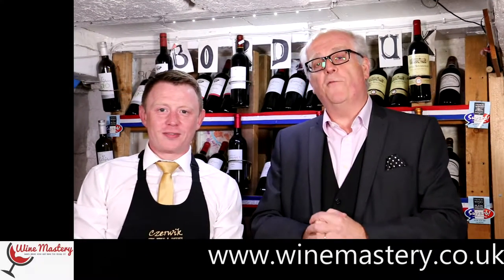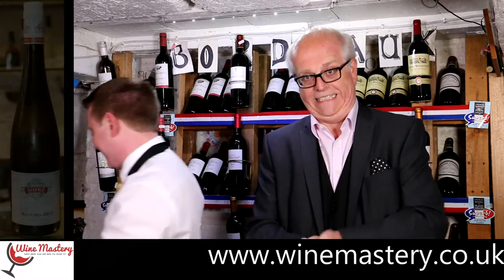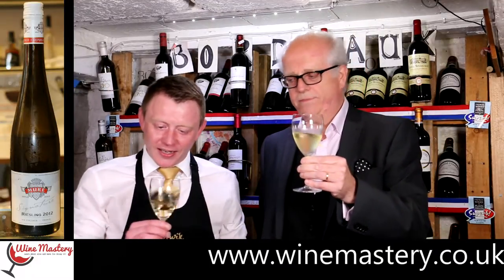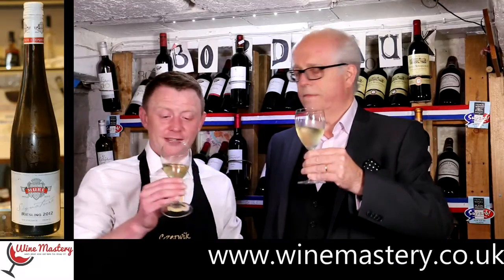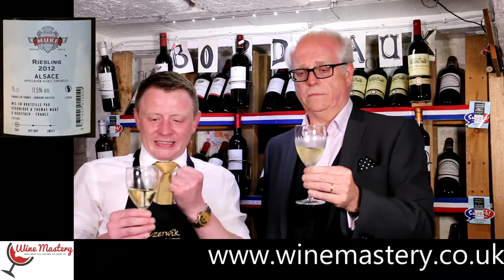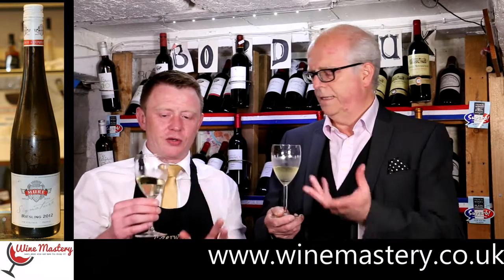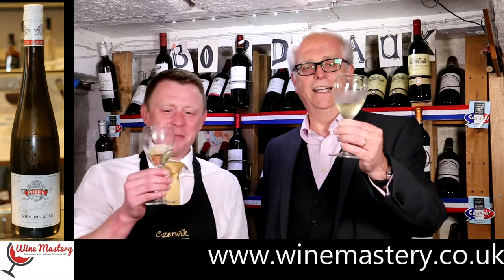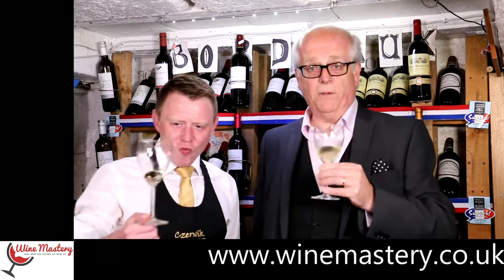Tasting a Riesling from Alsace (Episode 60 Part 1)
In Part 1 of this Episode, we taste the first of our three Rieslings which is from Alsace in France.

It certainly has a punch for those that like their wine with a lot of “zestiness”. John felt this wine taste like sharp green apples which would be ideal with an oily fish dish.

Certainly not a typical Riesling taste but very interesting none the less.